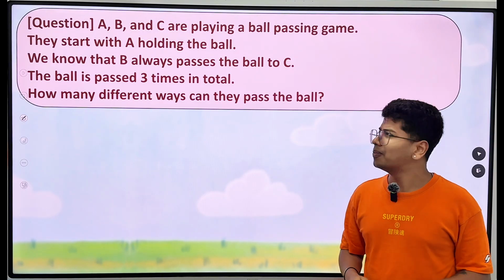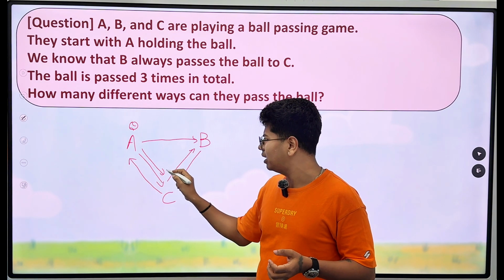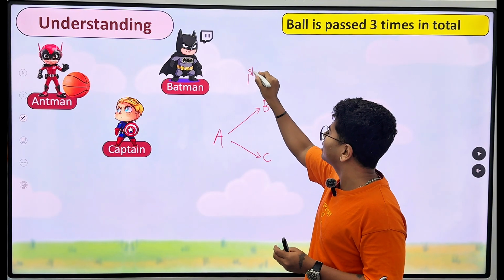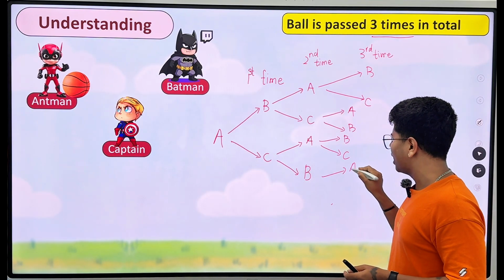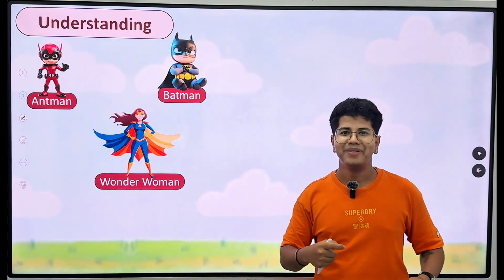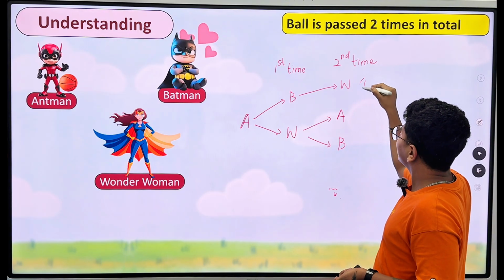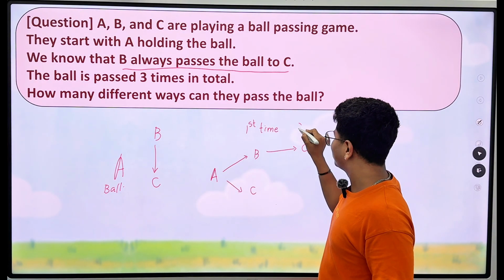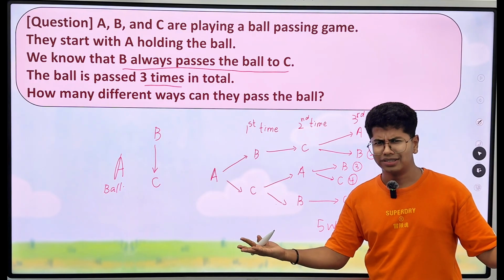K2 Weekend Group Challenge - Branching Method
To help K2 students better understand the challenging topics in SASMO SMKC & SCMO, Teacher Smith has prepared a series of targeted video tutorials that provide detailed explanations of some challenging problems and their solutions. FOLLOW our playlist to get the latest content!!!